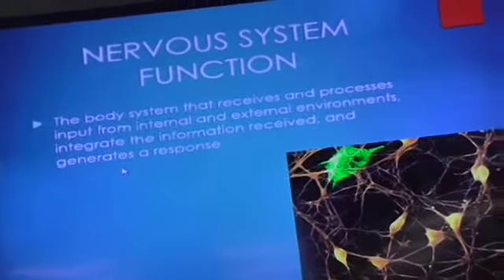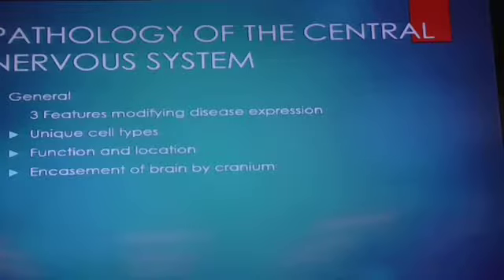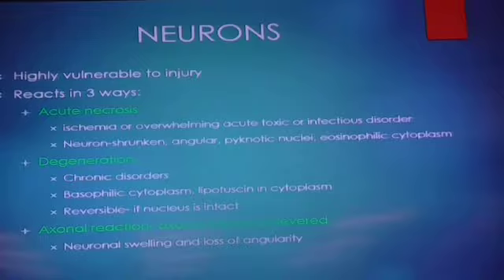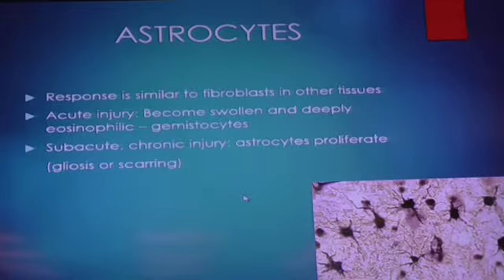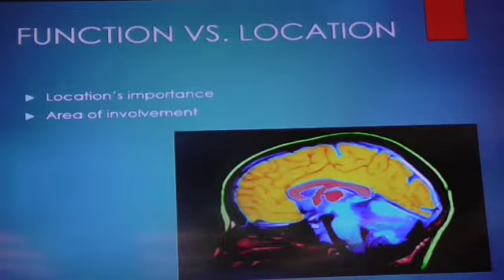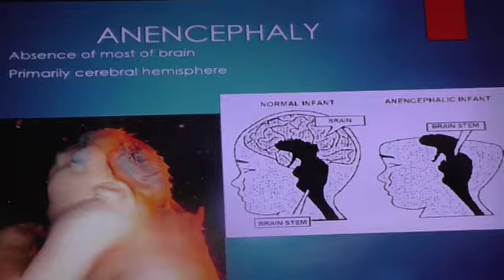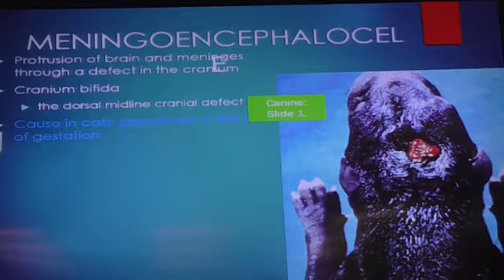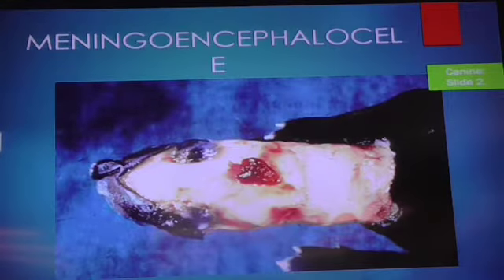CNS Diseases 1